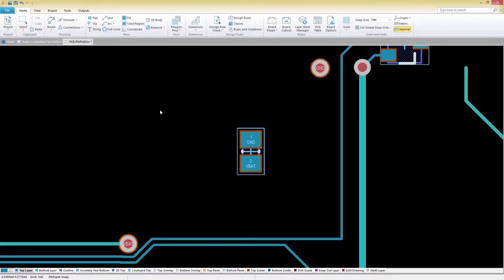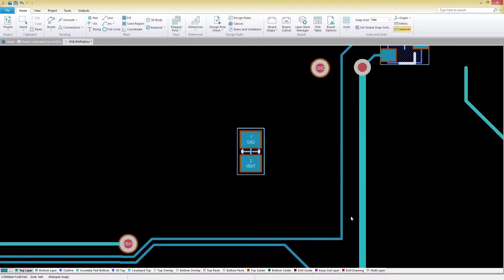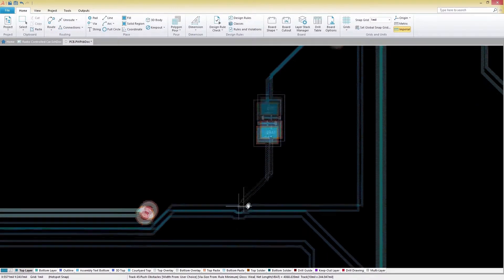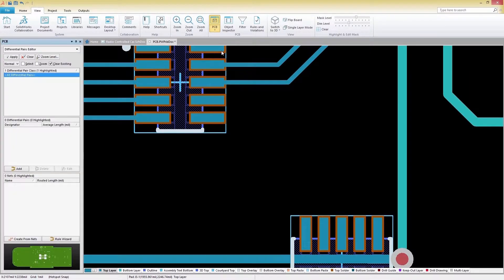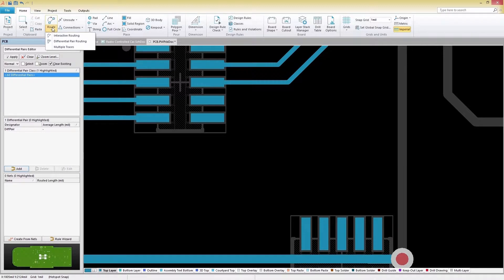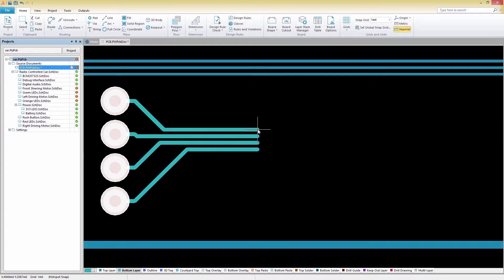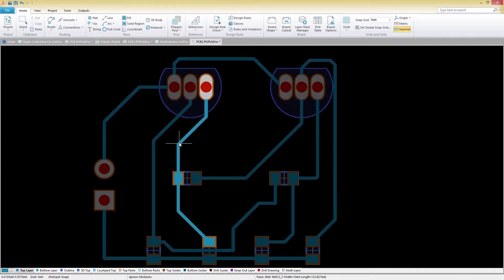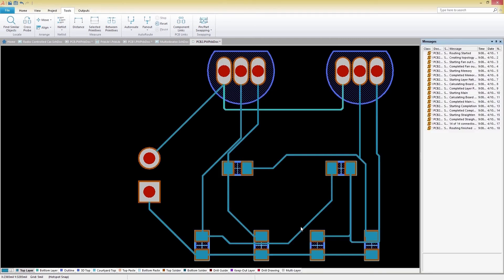Video Tech Tip: Routing in SOLIDWORKS PCB 2016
Routing your board in SOLIDWORKS PCB can be a quick and easy process with the help of several interactive routing features.

After watching this video and you want to learn more about SOLIDWORKS PCB,